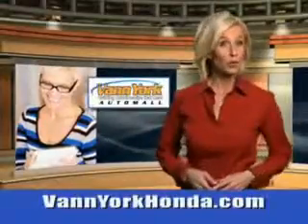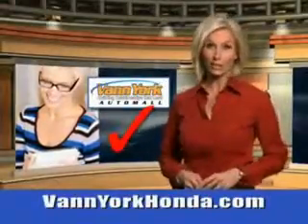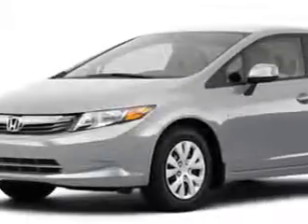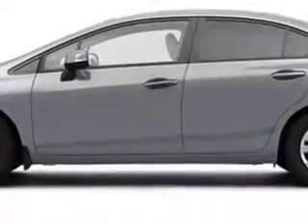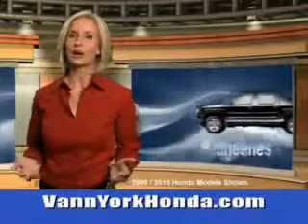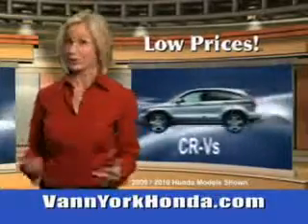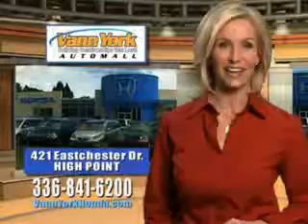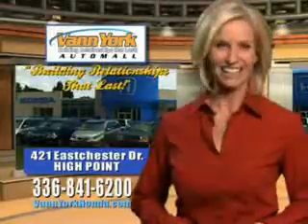Used 2012 Honda Civic CIVIC 4DR LX Greensboro, Winston Salem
New 2012 Honda Civic CIVIC 4DR LX Greensboro, Winston Salem High Point, Kernersville NC Vann York, check out this ALABASTER SLVR 2012 Honda Civic, equipped with a 4 Cyl. engine. enjoy this great car with features like auxiliary audio input, on steering wheel audio and cruise controls, ambient light package, Tire Pressure Monitoring System, multifunction display, wheel covers, fuel data display, scv - speed compensated volume, rear bench seat, and much more. Enjoy the drive and have peace of mind in this 2012 Honda Civic. see us at Vann York Auto Mall today!

vin- 19XFB2F50CE093892

422 Eastchester Dr.